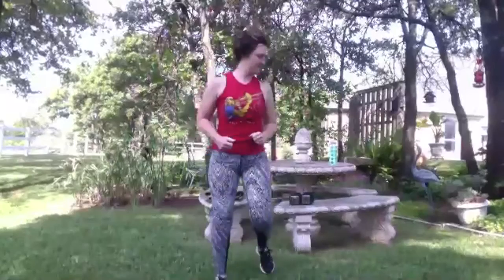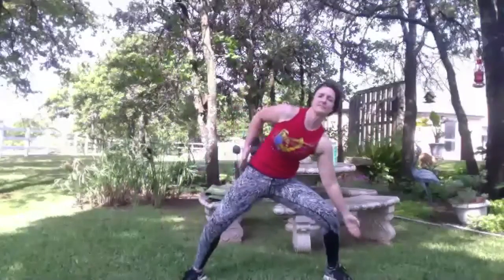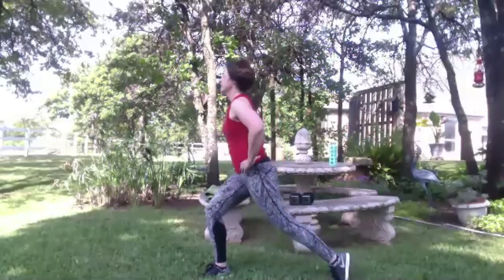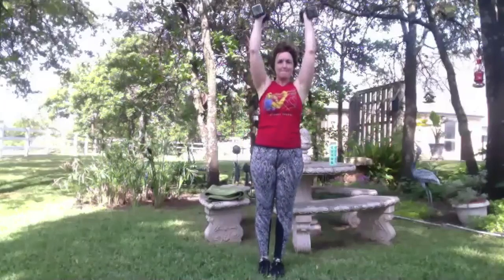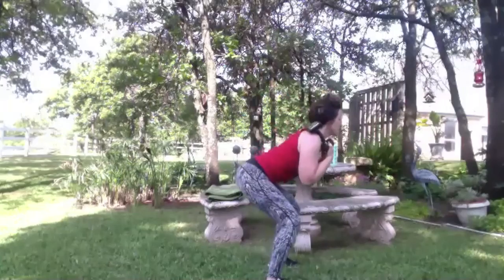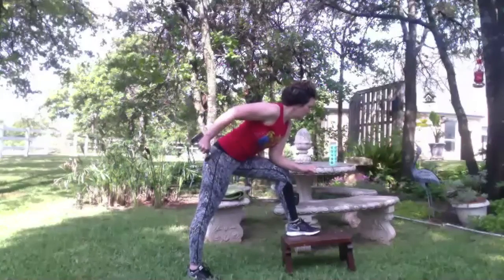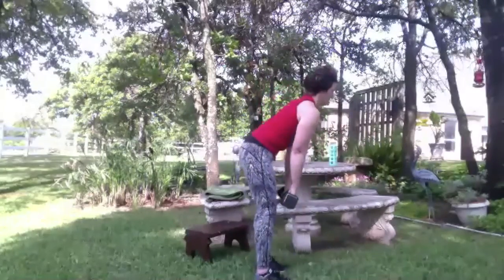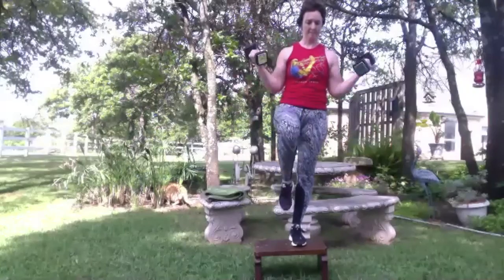Bodyworks Toning #9 in Shade Garden, Black White leggins Trombone shorty top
This video was made during the coronavirus quarantine when I was teaching my fitness classes online using Zoom.